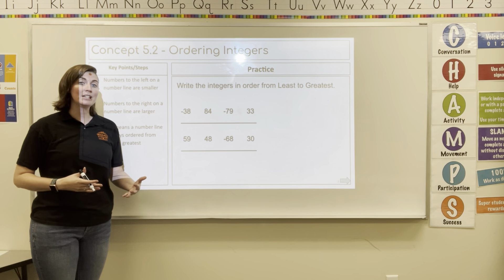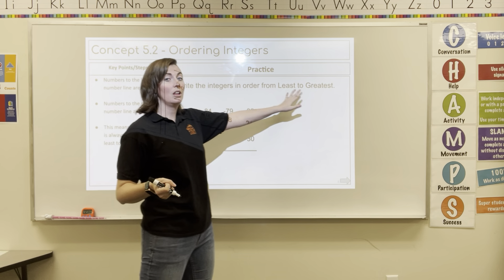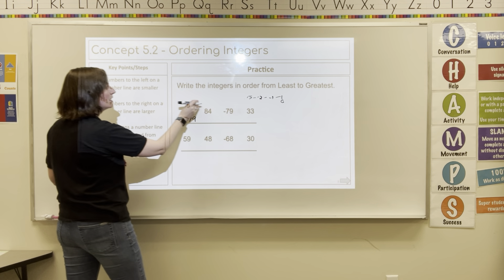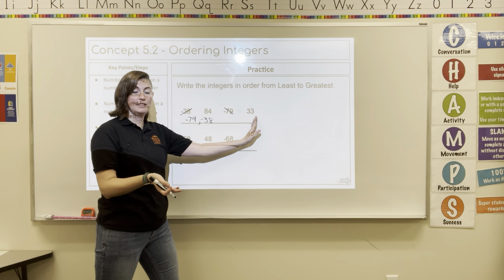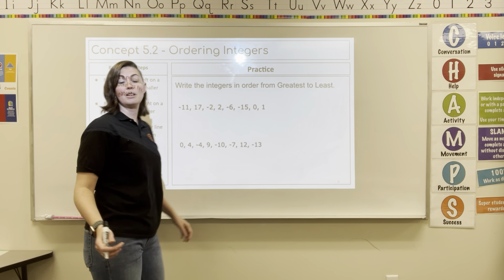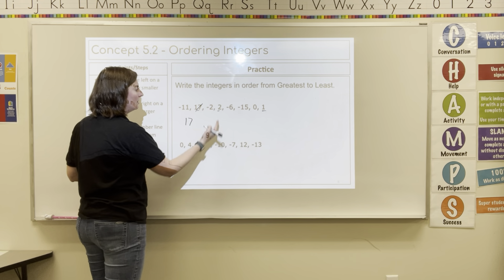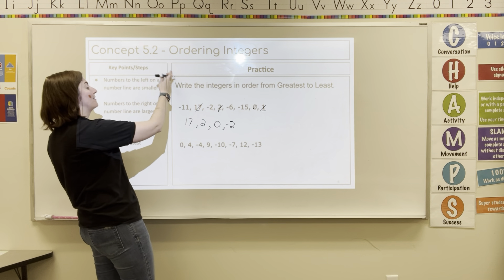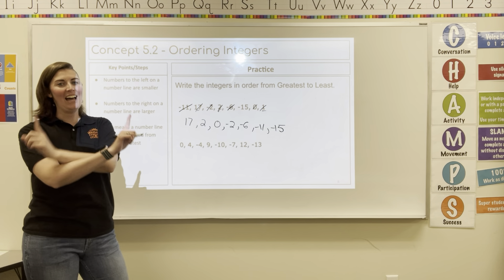Ordering Integers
6th Grade Concept 5.2